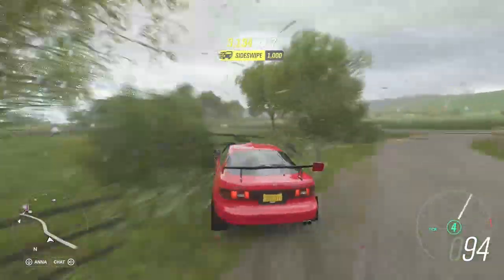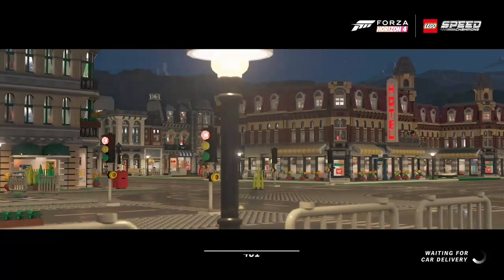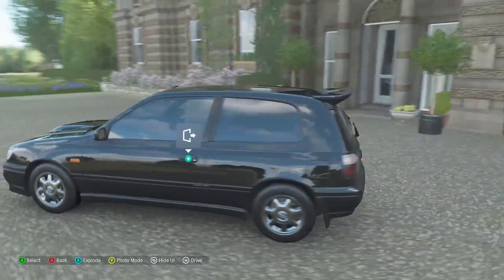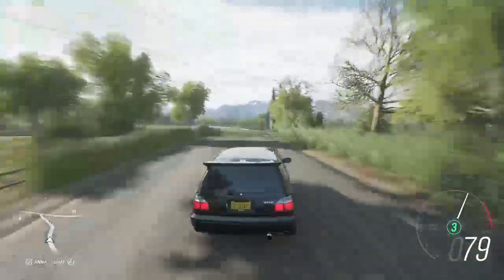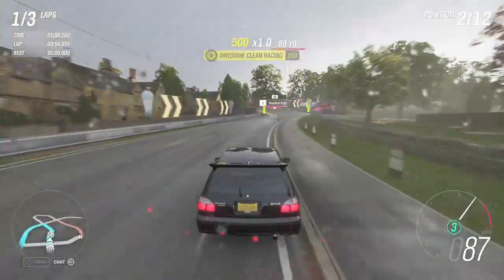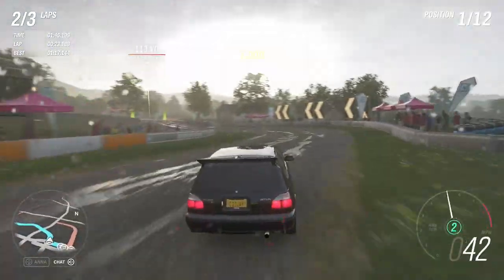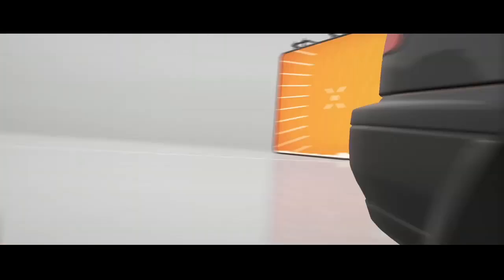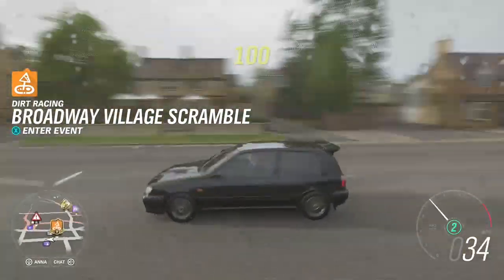The Pulsar is SO AWESOME!! New 1990 Nissan Pulsar GTI-R (Forza Horizon 4)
didnt have a good title for the vid (lol) the pulsar is awesome -- Watch live